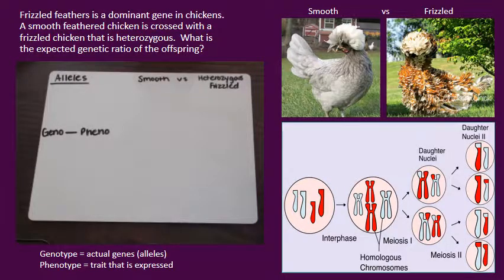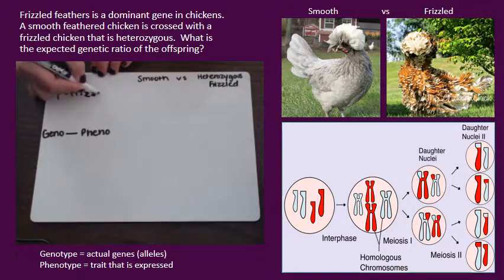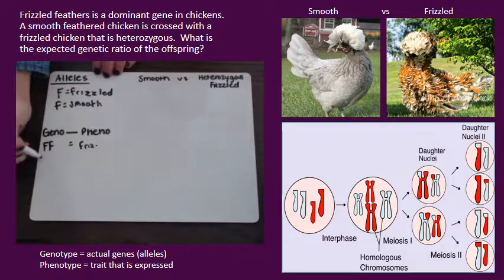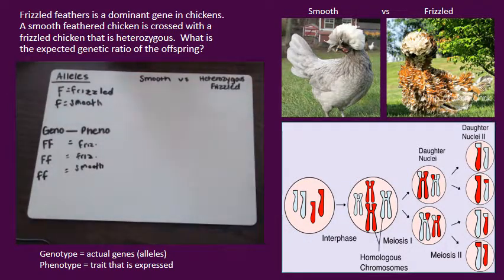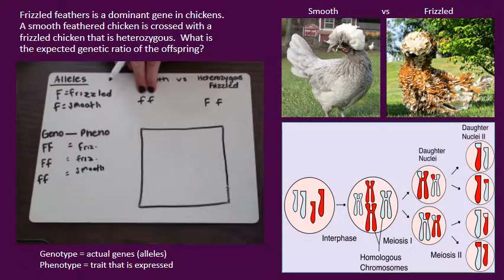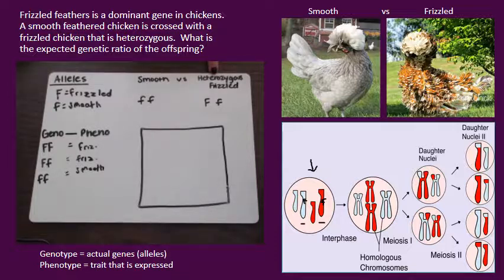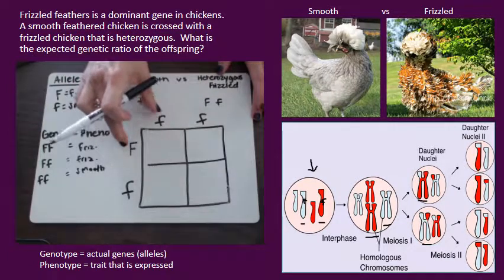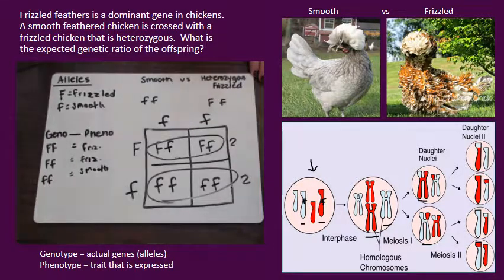Genetics Monohybrid Cross Practice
Watch this video to see Mrs. W practice a Monohybrid genetics problem.